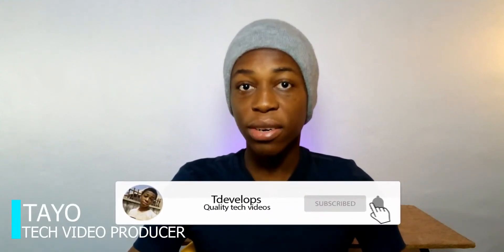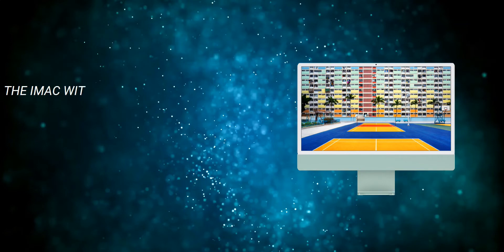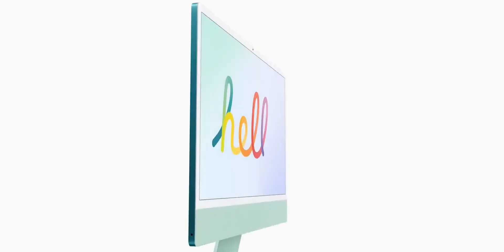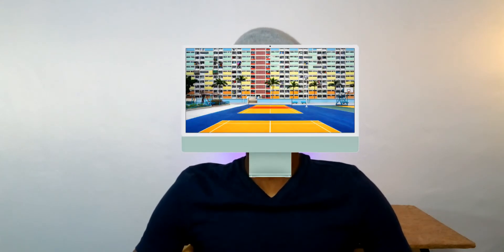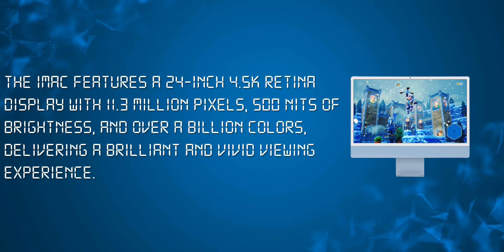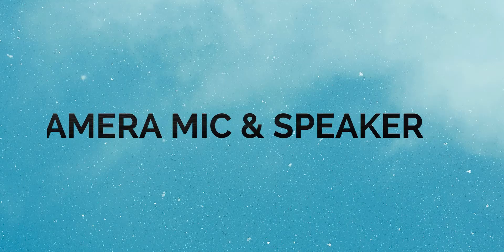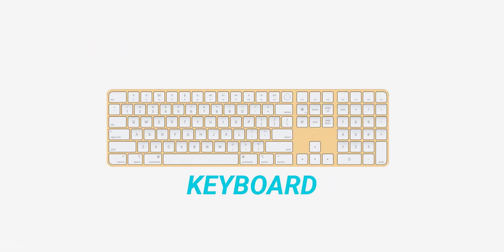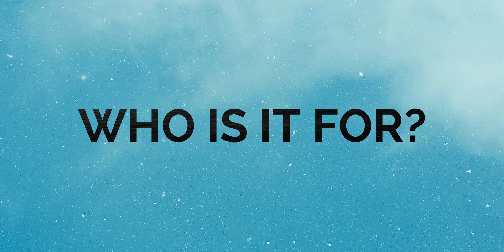iMac 2021: Let's Talk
So Apple just announced their new iMacs which will be  available for order on the 30th of this month and in this video I will be giving you all you need to know about the new iMacs.